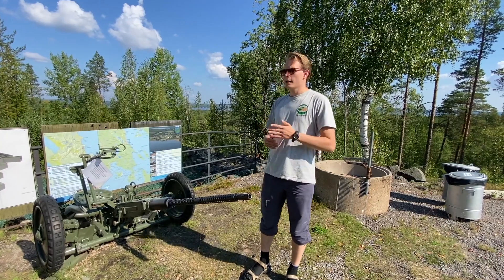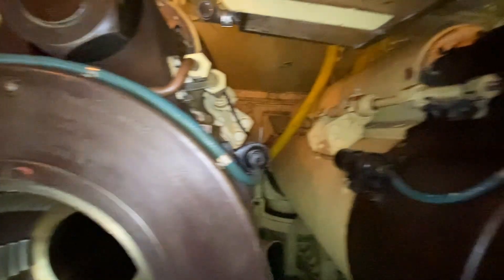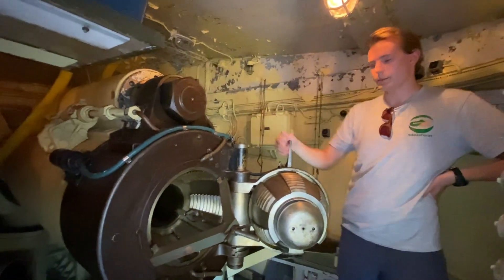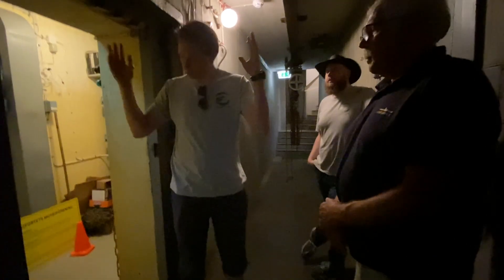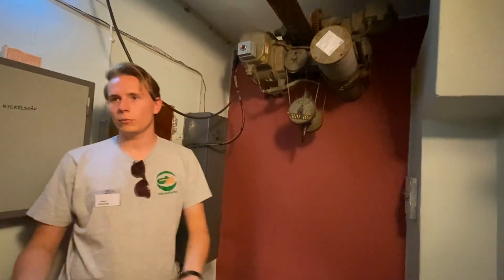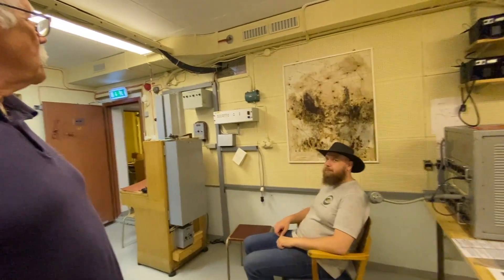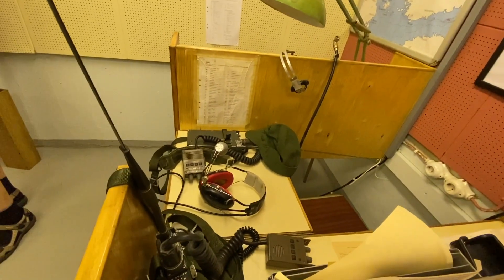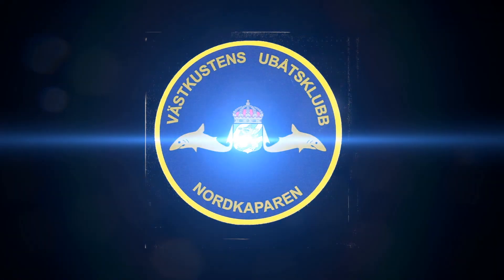TÖRE Siknäsfortet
Besök vid Siknäsfortet i Töre.
Sommaren 2024.